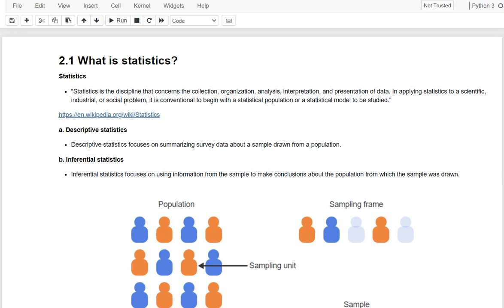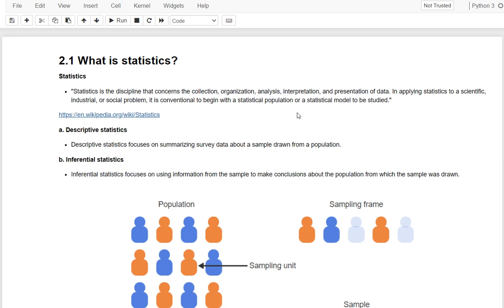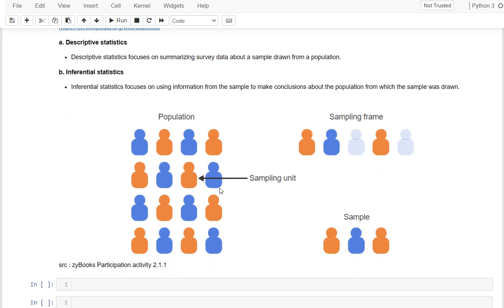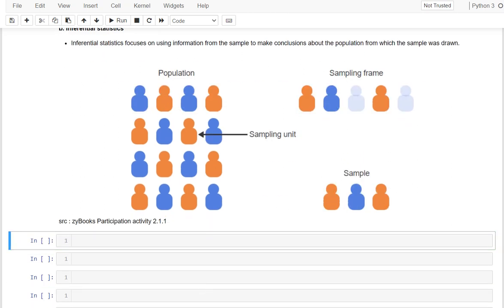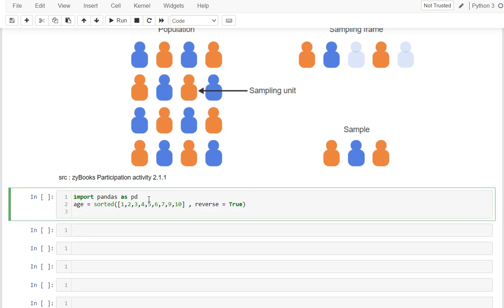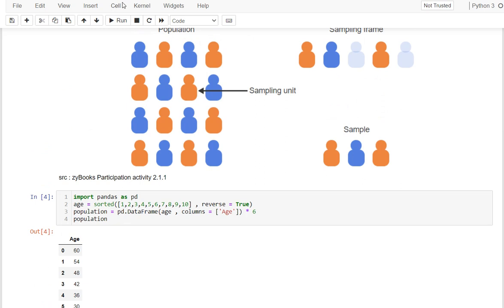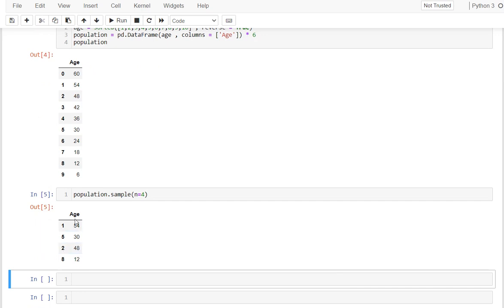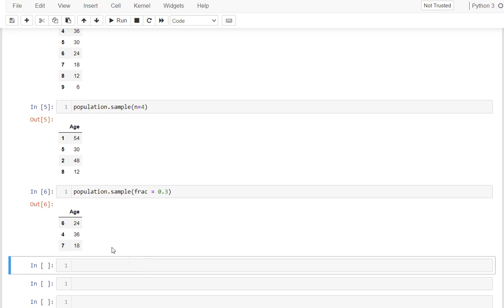2.1 What is Statistics